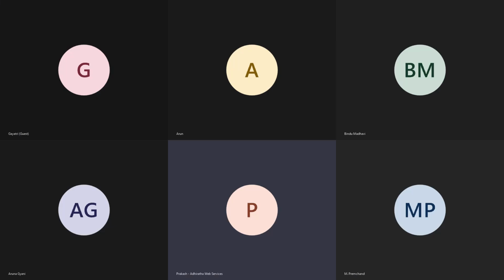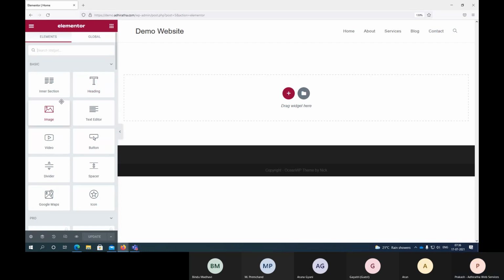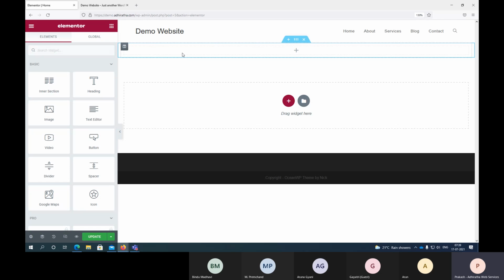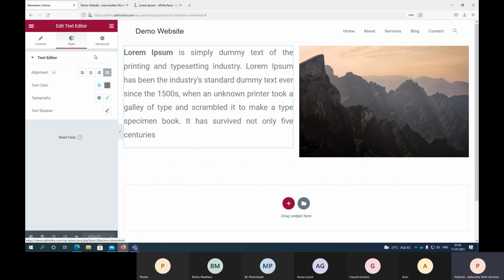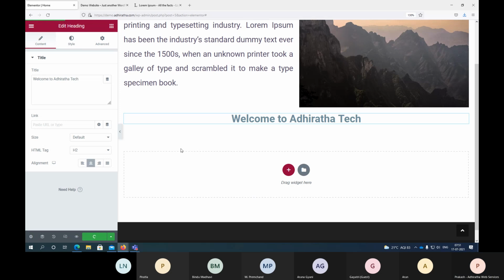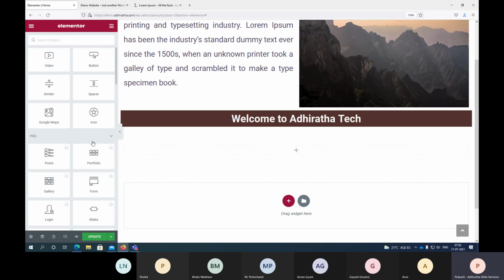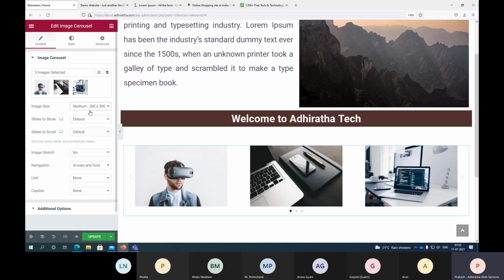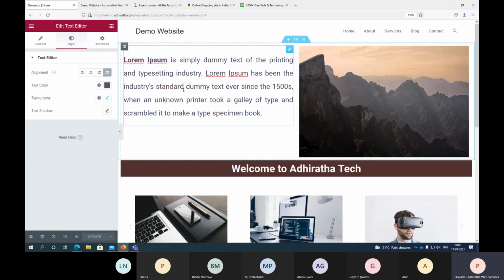Digital Skills Internship Program B02 - Elementor Editor in WordPress | Web Design | SEO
In this video, We explain Elementor Editor Edit Web Pages in WordPress.

In our Internship program, you would be learning

Web Design | WordPress
Content Writing | Copy Writing
Personal Branding
Social Media Management
SEO
Digital Marketing
Online Security
Cloud Technologies etc.

30 Days Program - 08 to 10 Hours Per Day
90 Days Program - 04 to 06 Hours Per Day

Let us know if you have any questions, we can discuss them over a call.

You can fill the following application to confirm your participation.